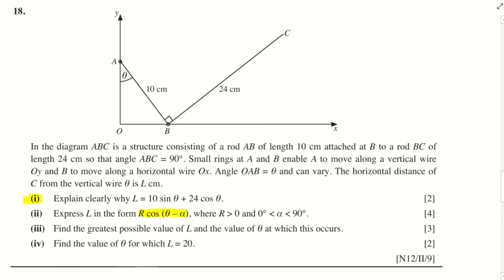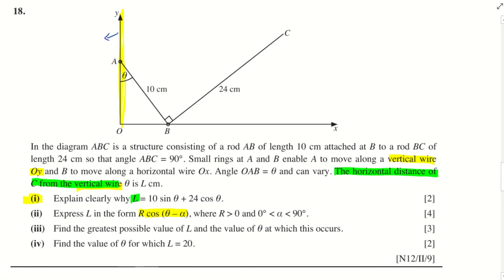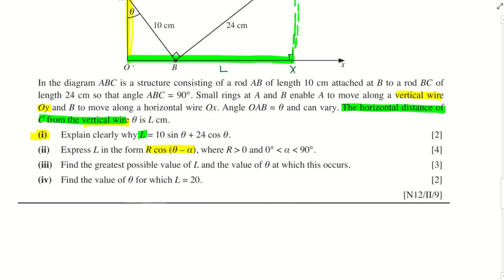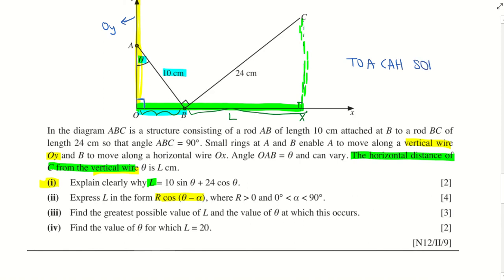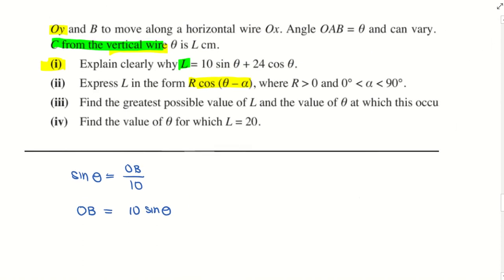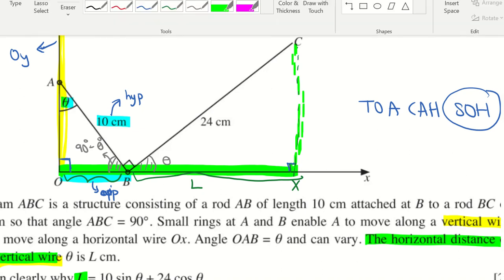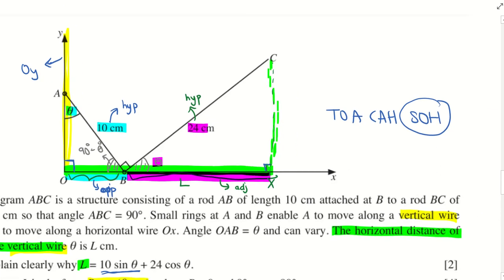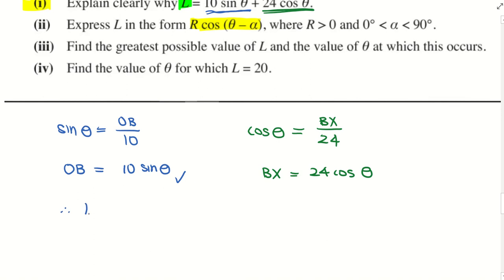3EX'22 R Formula 5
AM Chapter 10.6 R-Formula
Ten Year Series O Level
Using Trigonometric Ratios to Show